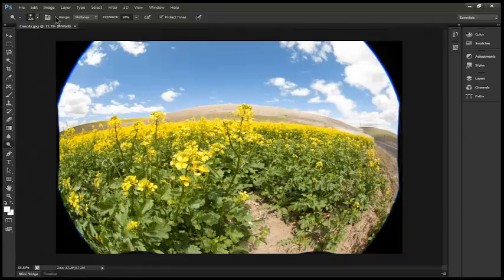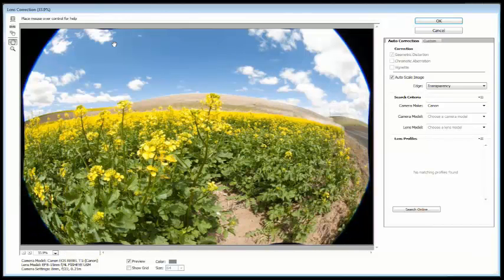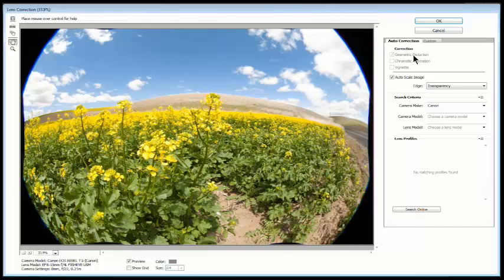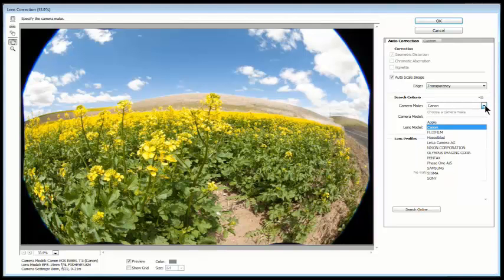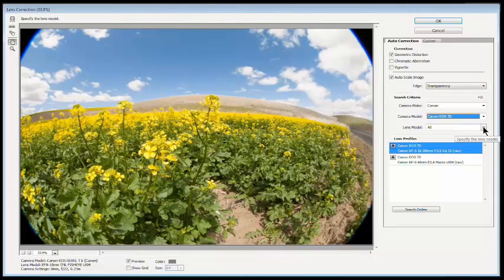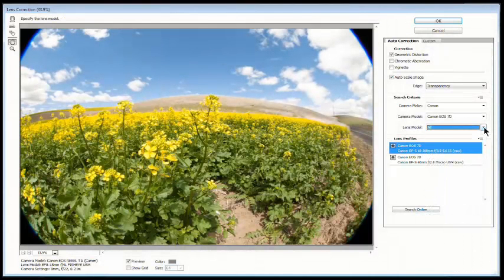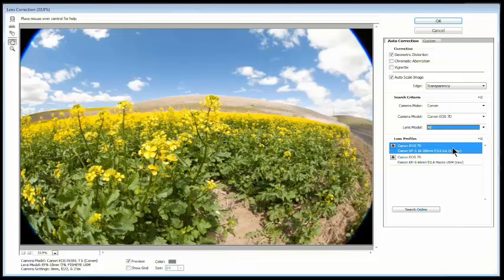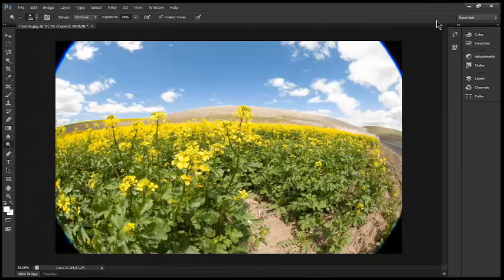Adobe photoshop cs6 tutorials for beginners - Using the Lens Correction Filter (Part-7)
Different lenses have different types of issues. The Lens Correction filter in Adobe Photoshop CS6 can help you to make adjustments to an image to suit your tastes. In this video, Erin Olsen demonstrates how to straighten out an image taken with a fish-eye lens.